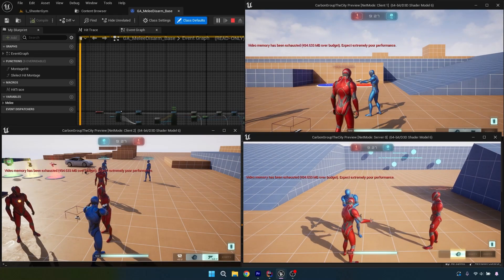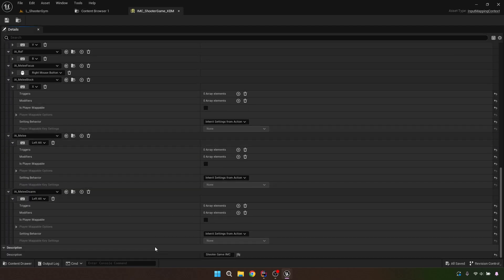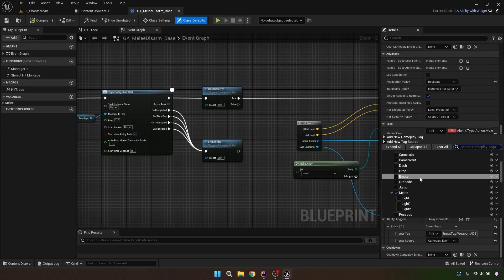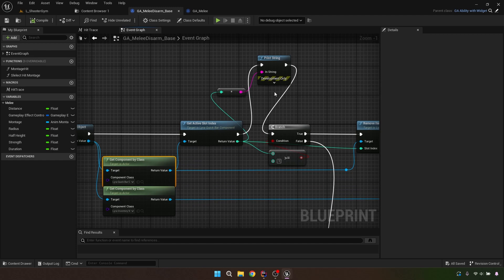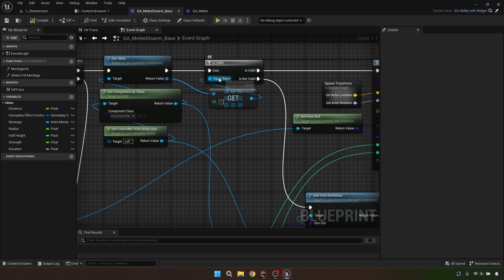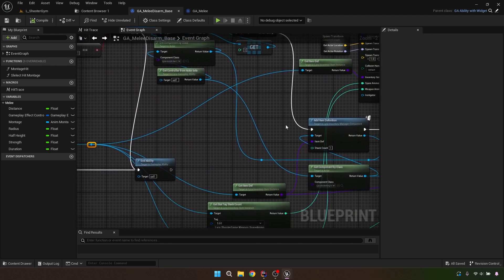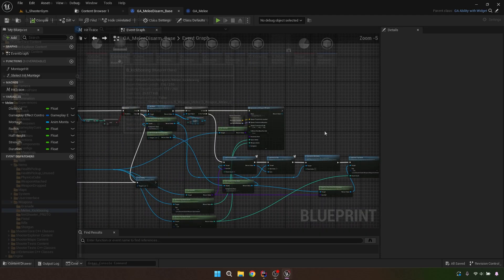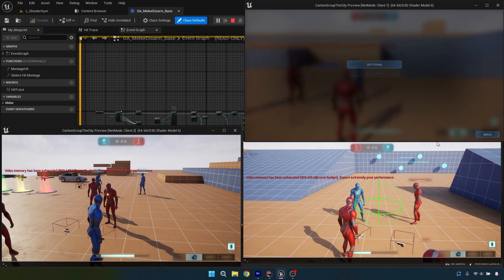Lyra Series How To Build a Melee Combat System in Unreal Engine UE5 Part 5 - Disarming Opponents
Welcome to Part 5 of the Melee Combat System series for my game, Carbon Group: The City! In this video, I’ll show you how to create a disarm ability that lets players knock weapons out of their opponents' hands.

You'll learn:

How to implement the disarm mechanic in Blueprints using the ability system and gameplay tags. How to Integrate this with the existing melee combat system for seamless gameplay.

Whether you're a beginner or a seasoned developer, this tutorial will equip you with the skills to add dynamic disarming mechanics to your game.

Timestamps:
0:00 - Demo and rambling incoherent introduction
1:00 - IA_MeleeDisarm - The Input Action
1:25 - InputDataShooterGame - Adding the input
1:35 - IMC_ShooterGame_KBM - Add the Input Mapping
2:00 - AbilitySet_Kickboxing - Where to add the ability. This is the child ability just like the previous videos.
2:40 - GA_MeleeDisarm_Base - The gameplay ability
9:56 - Sidenote - Correcting replication on B_DroppedWeapon
15:30 - GA_Kickboxing_Disarm - Child ability
15:0 - Final Demo and discussing next videos